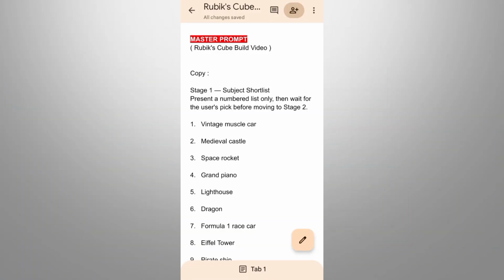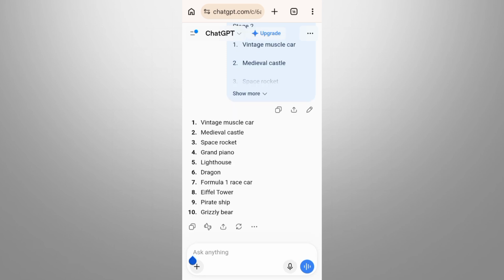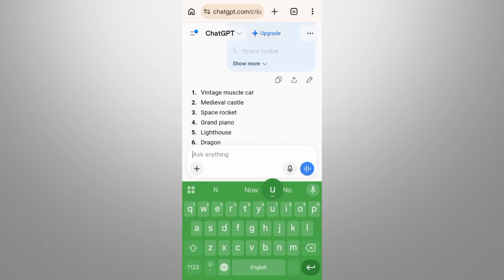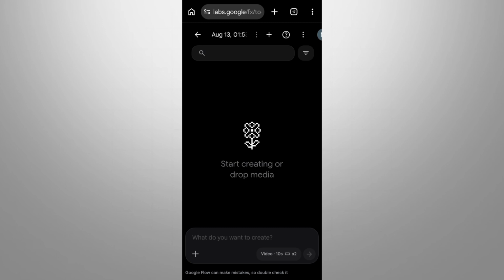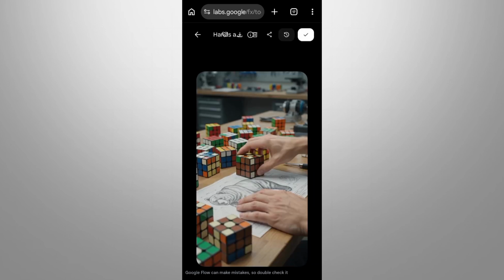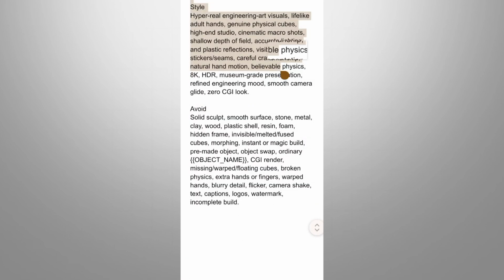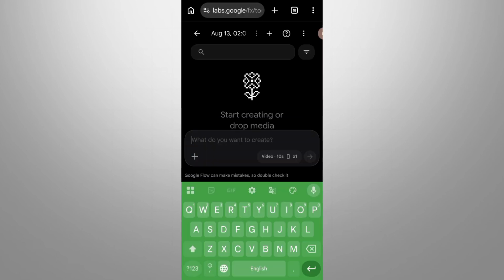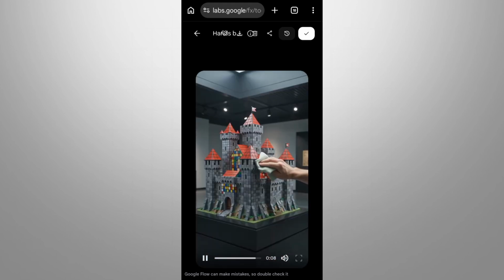How This Simple AI Prompt Gets Millions of Views.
How to Make VIRAL Rubik's cube Video's Using Only Free AI Tools.

In this video I'll show you the easiest and completely free method to create viral Rubik's Cube object making videos using only Google Flow ( Omni Flash ) — no experience needed, no paid tools, just a five minute process on one of the most unsaturated AI niches on the internet right now.